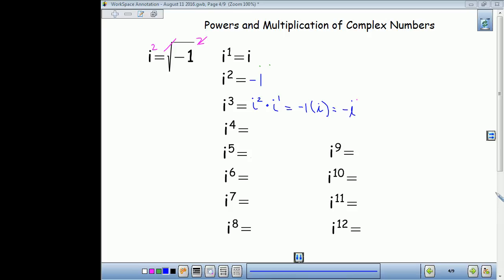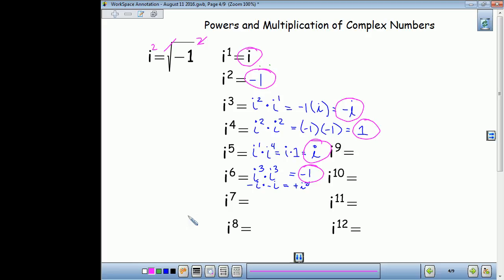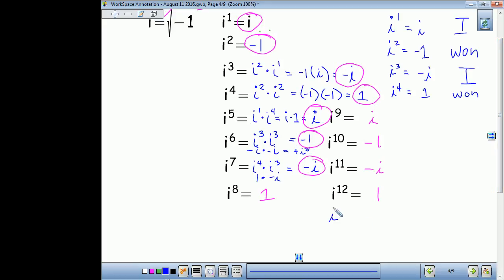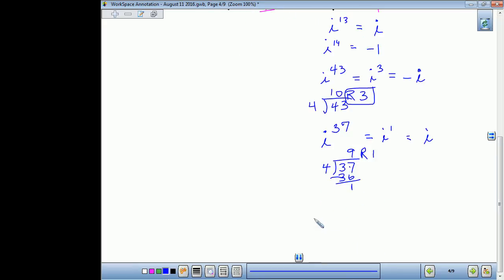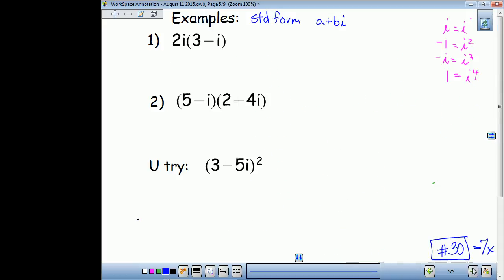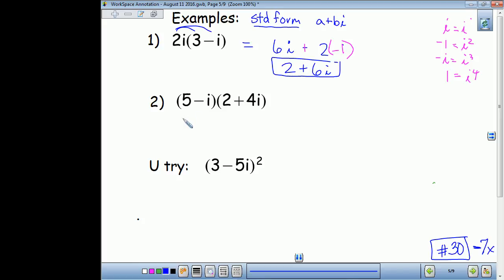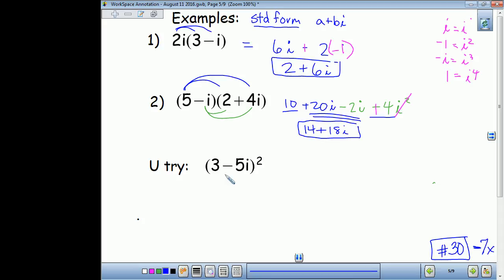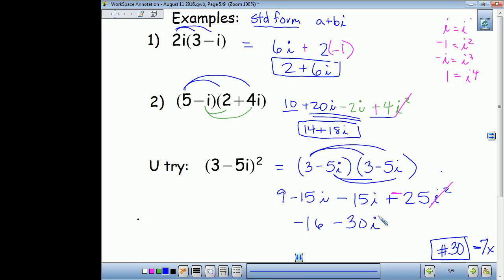Alg II 8 11 16